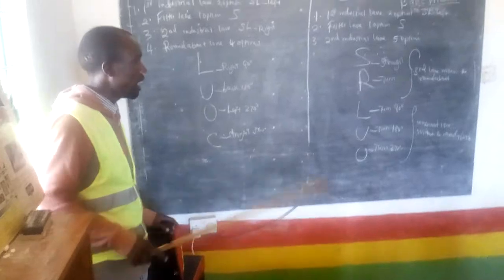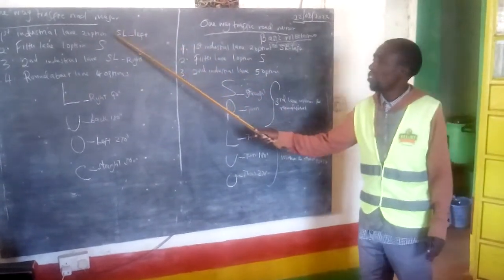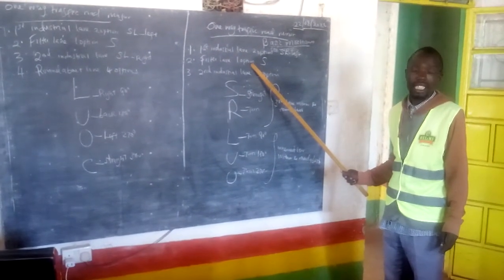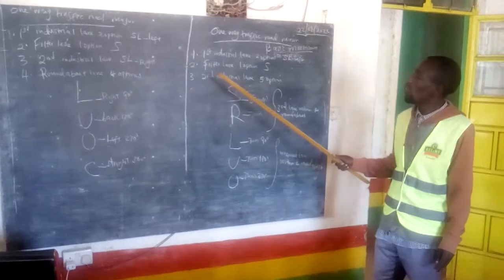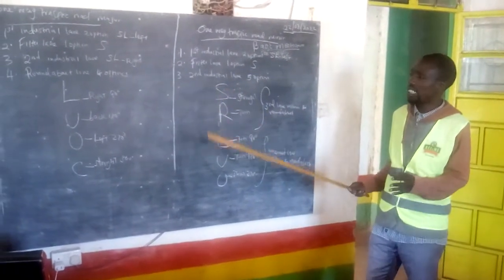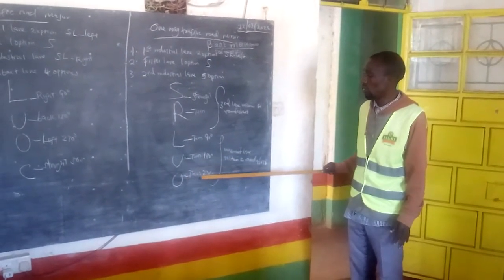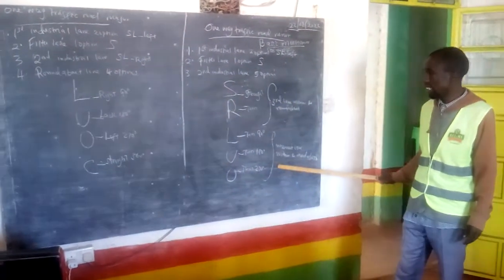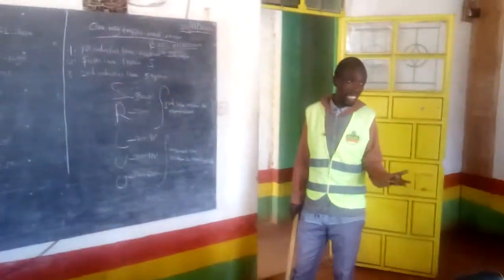major road vs minor road@Belins driving school